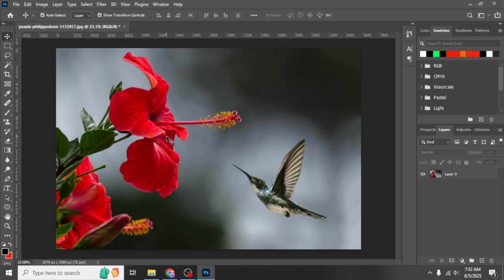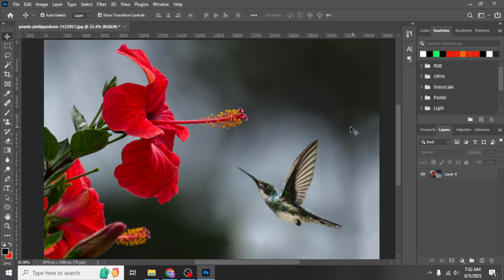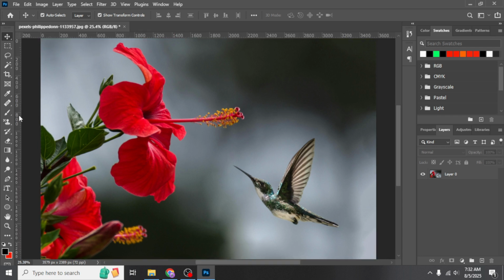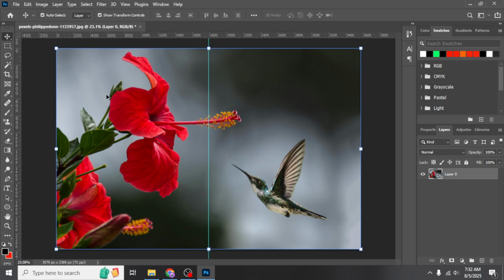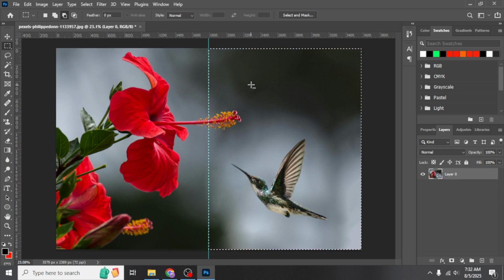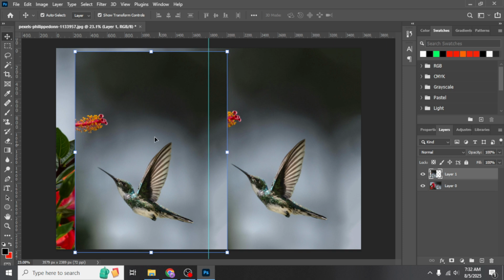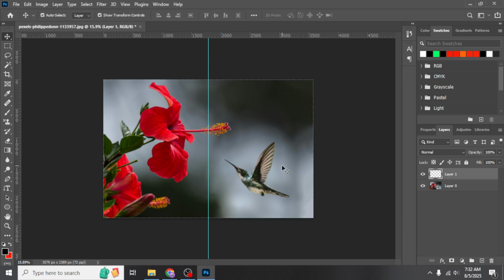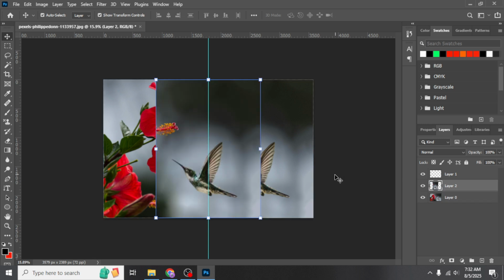How To Split Any Image In Photoshop - 2025 (Tutorial)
How To Split Any Image In Photoshop.

In this video, I'm going to show you How To Split Any Image In Photoshop.